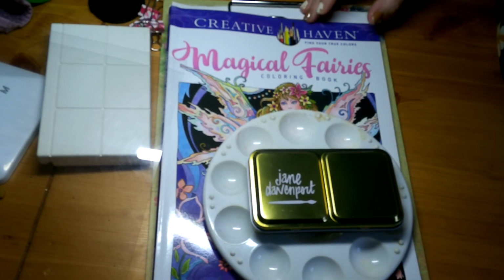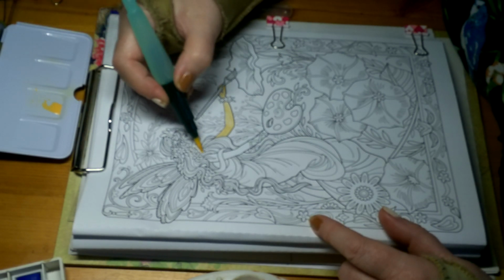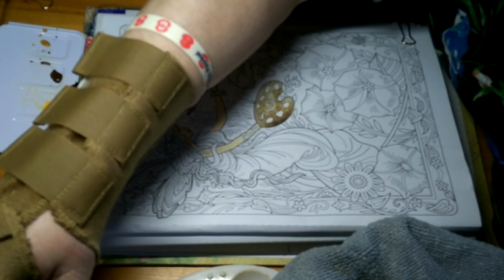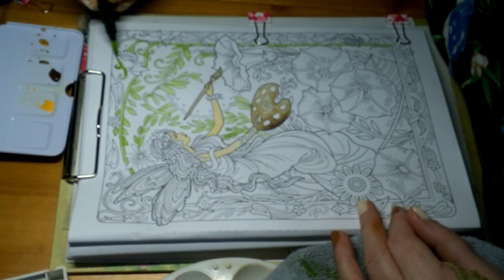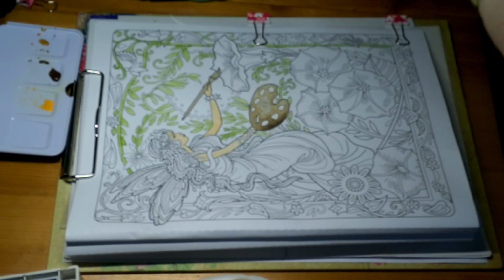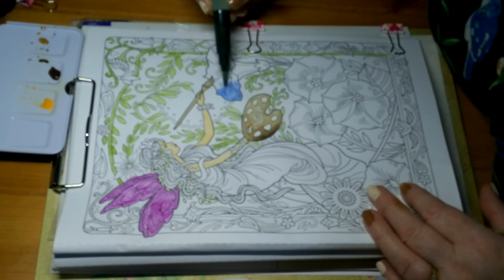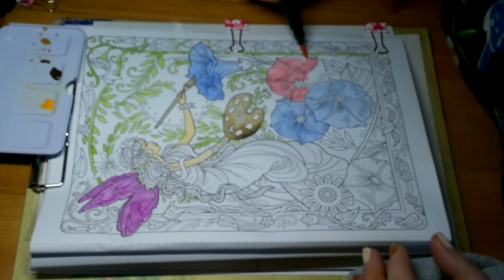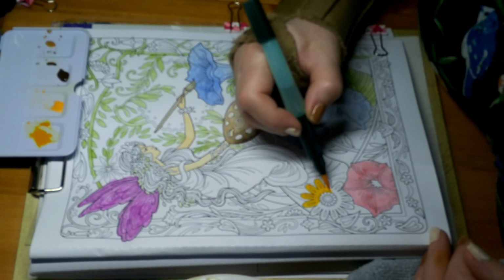Watercolour In Magical Fairies Paint and Chat part 1